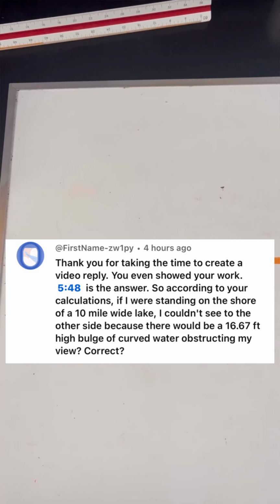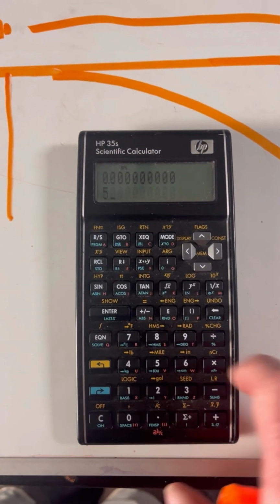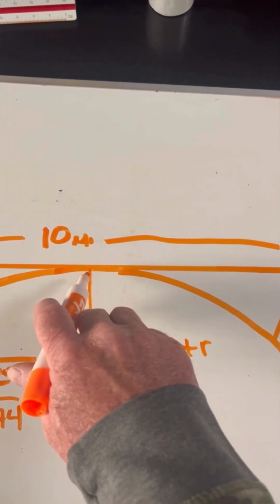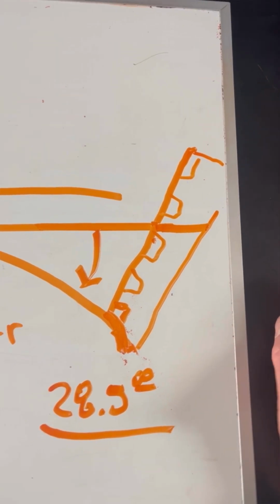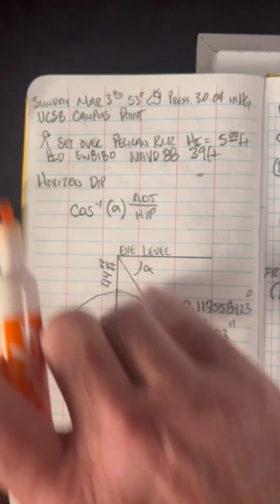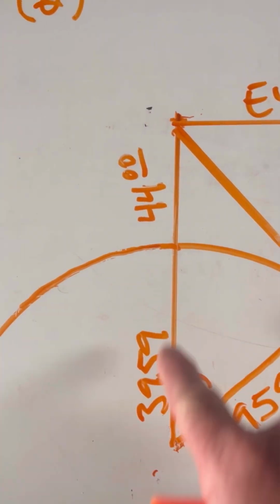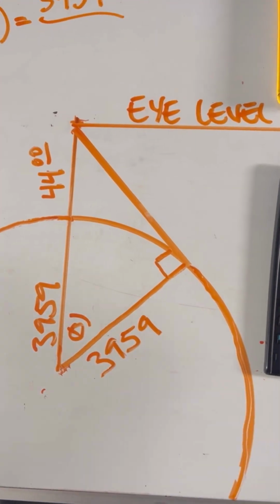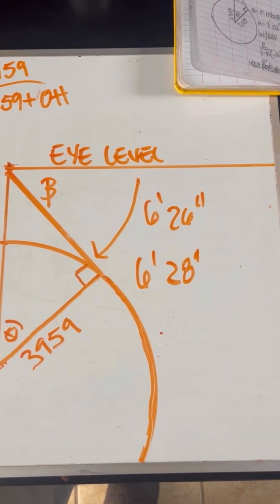Hidden height formula made easy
In this video I address how to approximate how much of a distant target/object should be blocked from view by the curvature of the earth. I use a basic surveying principle to calculate a distance to the horizon, then compute the drop from horizontal-LOS- to the earth’s surface.
I also address a claim that the horizon measures flat. If you have any questions please leave them in the comments. Thank you.